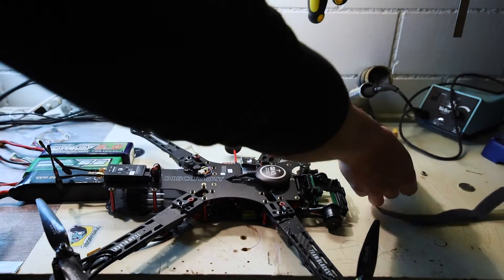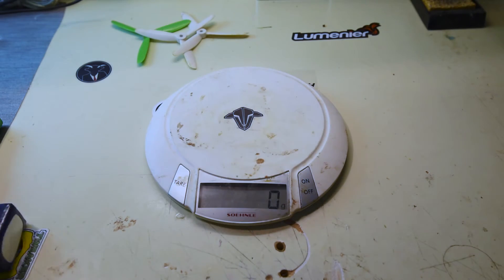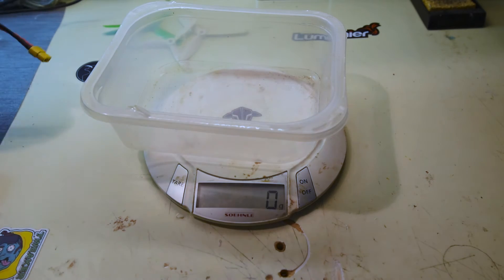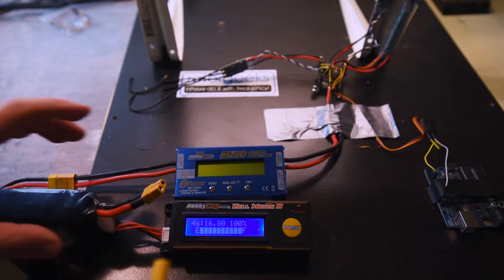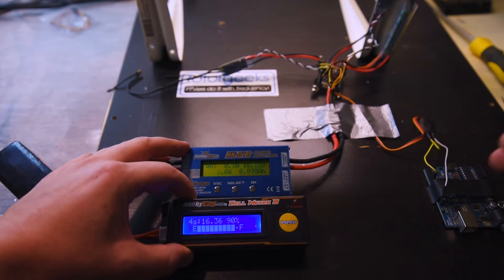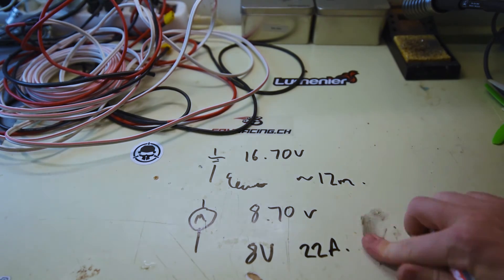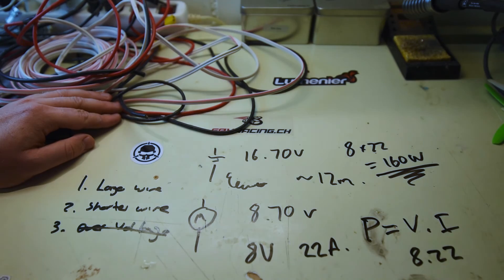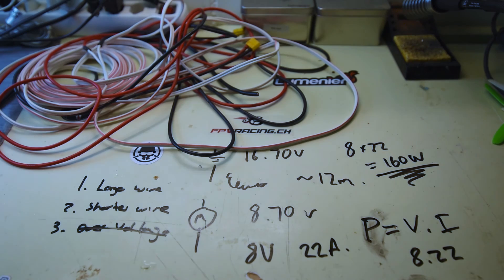The Tethered Drone project - part 1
Could you fly a multirotor (drone) tethered to wires on the ground to give near unlimited flight time?
Let's explore